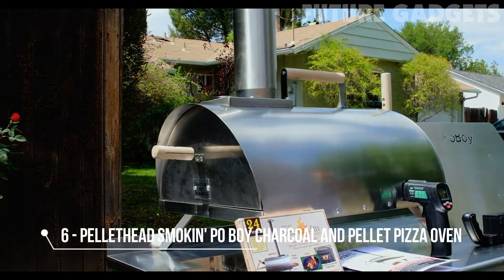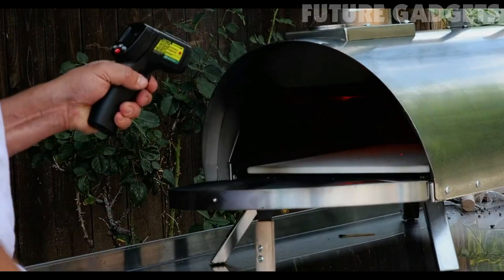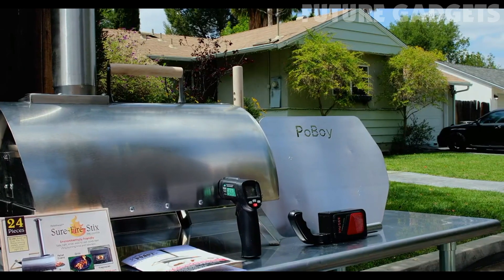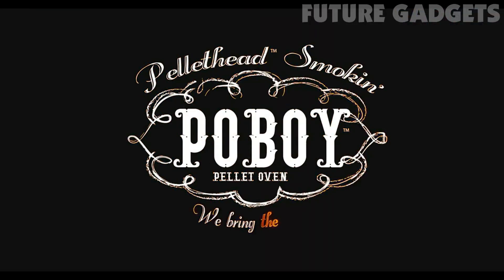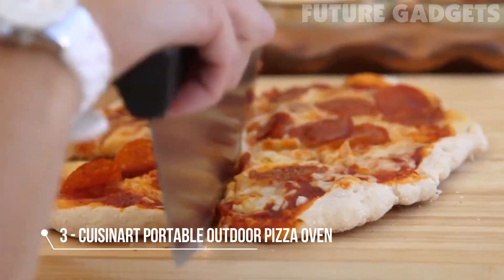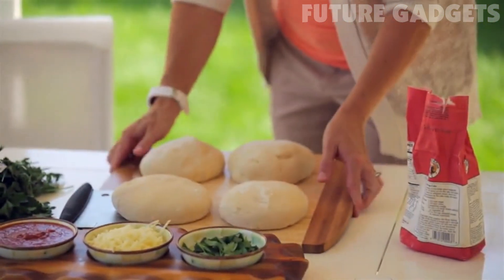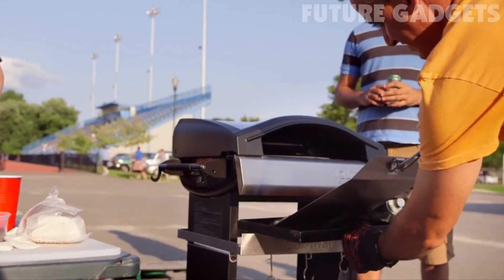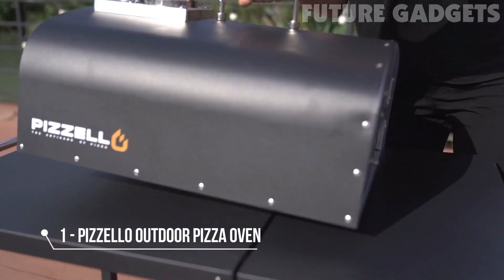6 Best Pizza Ovens in 2021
6 ► Pellethead Smokin' Po Boy Charcoal and Pellet Pizza Oven

2 ► Pizza D'Lite Portable Outdoor Propane Gas Pizza Oven Bundle